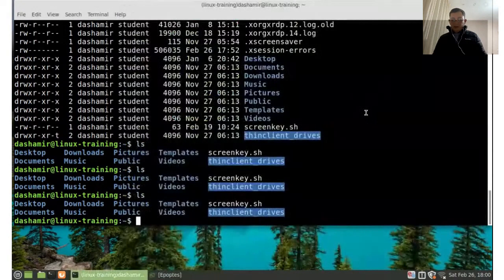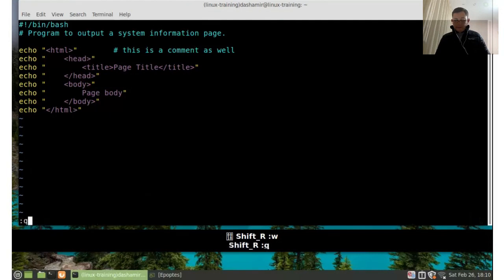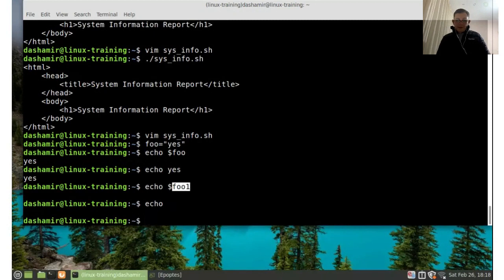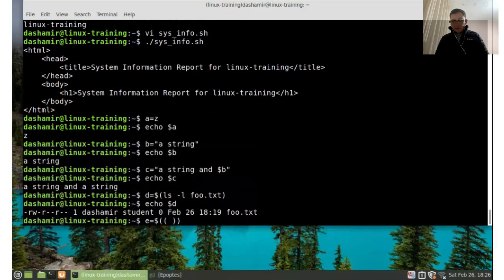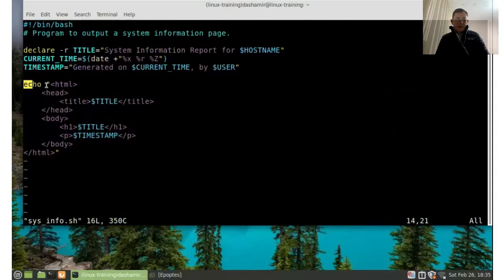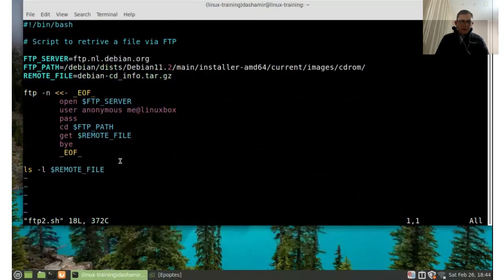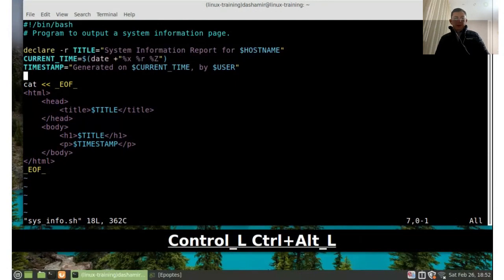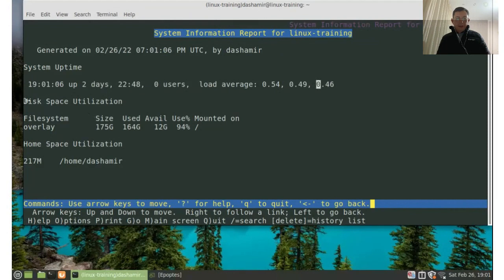bash scripting 1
Starting with bash scripts. Variables, constants, functions.